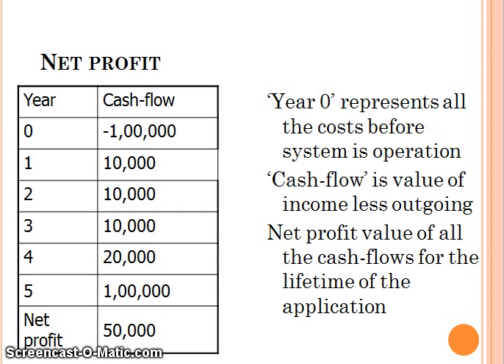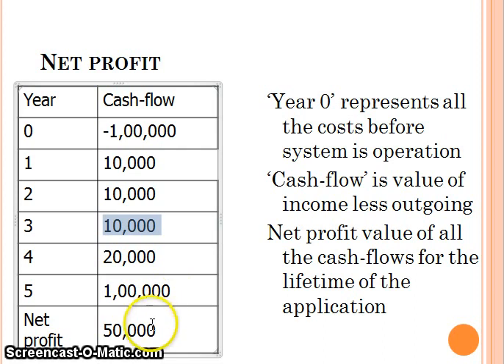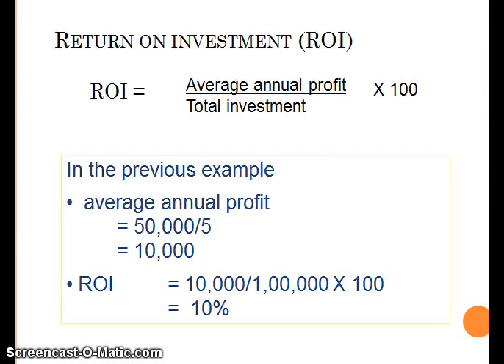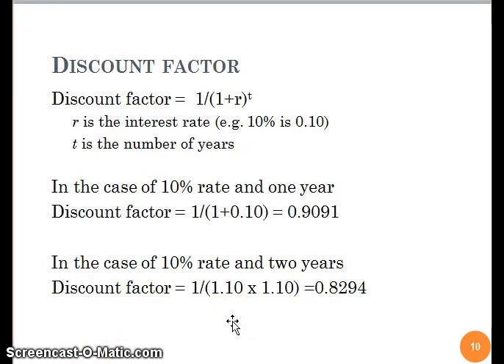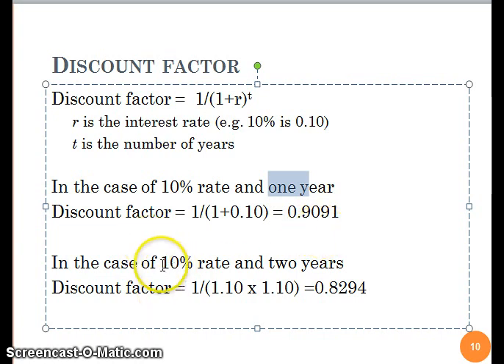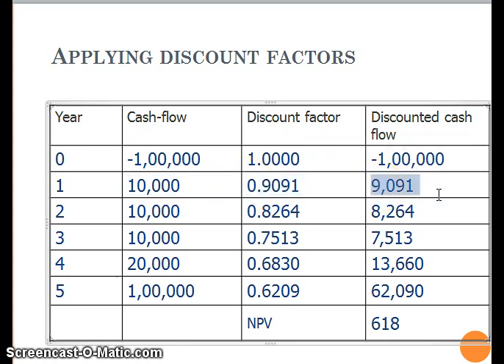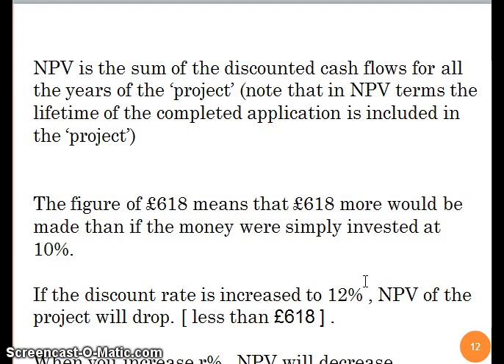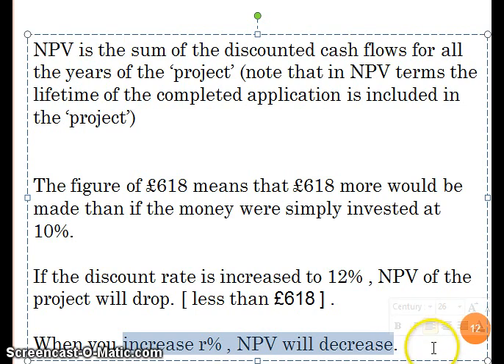Cost Benefit Analysis